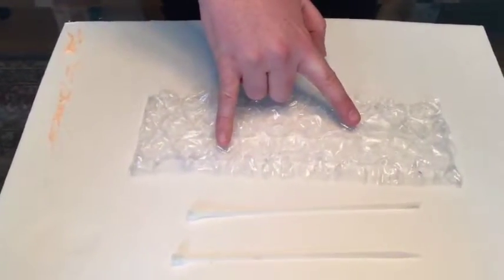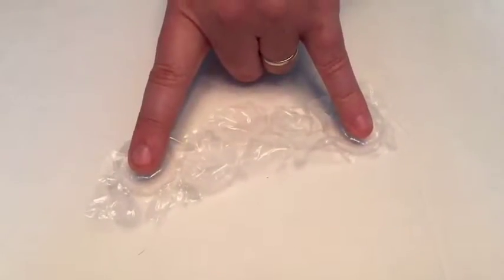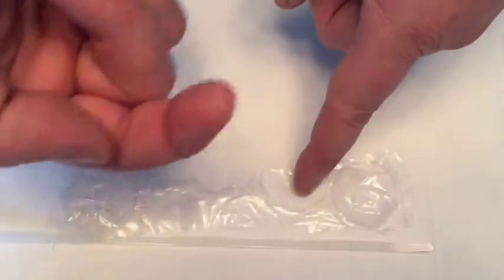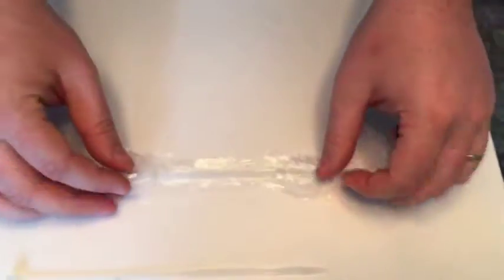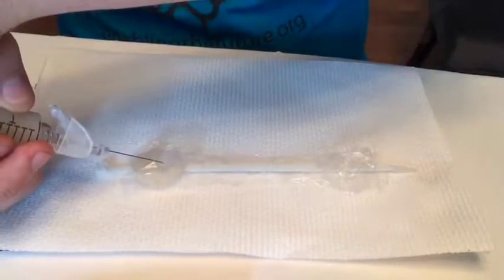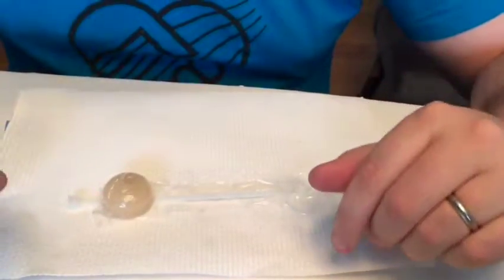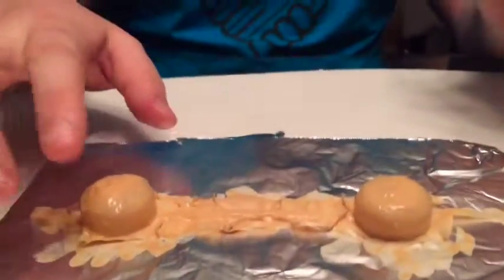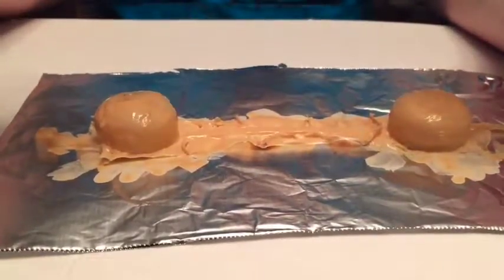The Bubble-Wrap Peritonsillar abscess model. JETem 2017.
Nadir N, et al. The Bubble-Wrap Peritonsillar abscess model. JETem 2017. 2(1):I7-10.

Audience: The Bubble-Wrap Peritonsillar Abscess Model is designed to instruct PGY 1-4 Emergency Medicine residents as well as Emergency Medicine-bound students.

Introduction: Peritonsillar Abscesses (PTA) are frequently encountered in clinical practice. Emergent ENT consultation may not be possible. Emergency physicians must be able to perform needle aspiration of PTA. This procedure is fraught with risk due to the natural proximity of the internal jugular vein and carotid artery to the pharyngeal tonsils. Deliberate practice of clinical procedures can drastically reduce associated complications (Okuda et al., 2009); however, no simulators are available for this particular purpose. Here we describe a PTA model that can be used to practice PTA drainage by novice learners.

Objectives: The basic purpose of the bubble-wrap PTA model is to teach learners competency in the needle aspiration of peritonsillar abscesses.

Method: This model uses bubble wrap, zip ties, chicken broth and liquid latex to simulate a peritonsillar abscess. Learners are then able to perform a needle aspiration of the simulated abscess from start to the end with no risk to a live patient.

Topics: ENT, Peritonsillar Abscess drainage, PTA, head and neck, incision and drainage, needle aspiration.

to download this video for lectures or teaching.